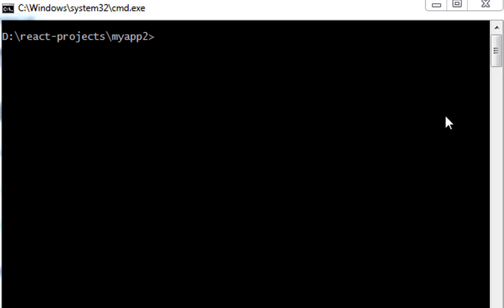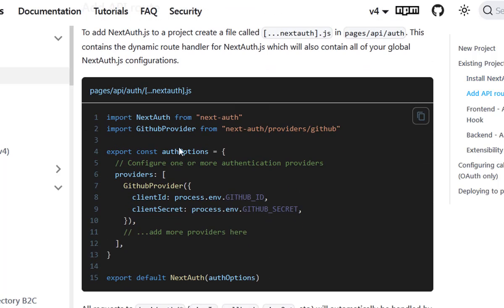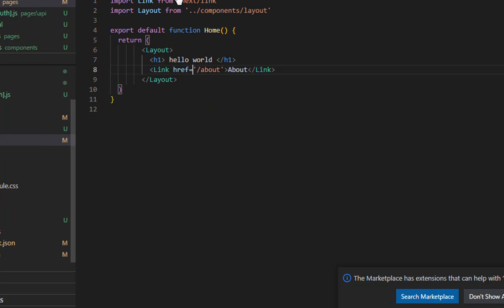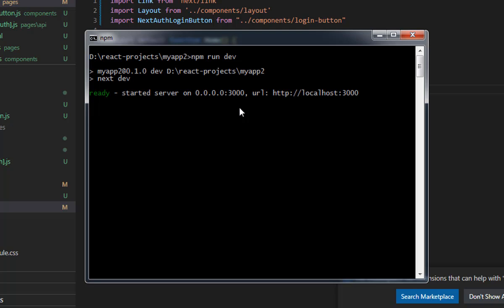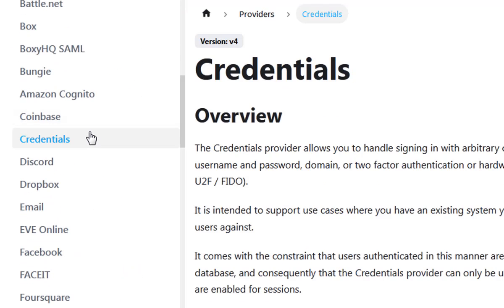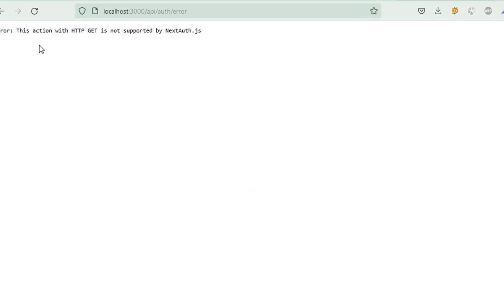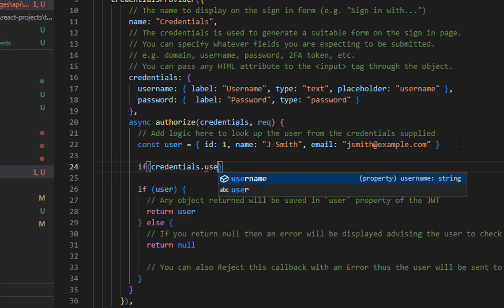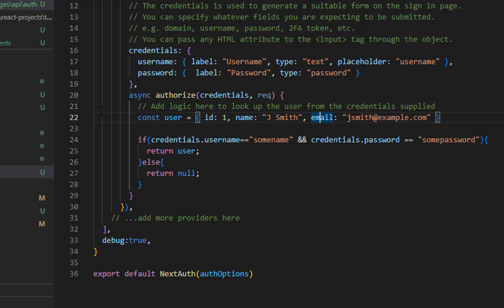Next Auth credentials example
This tutorial of Next.js is about adding an Authentication system in the Nextjs app with the Next-Auth.js library. This example explains the use of Next-auth with credentials Provider. So you can check the login with your own system.
Here are the previous next js tutorial links